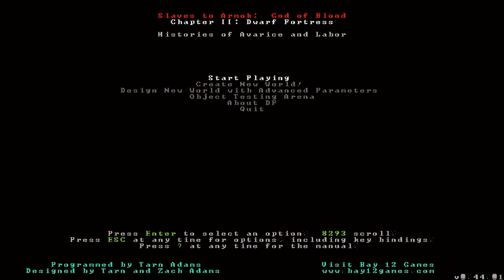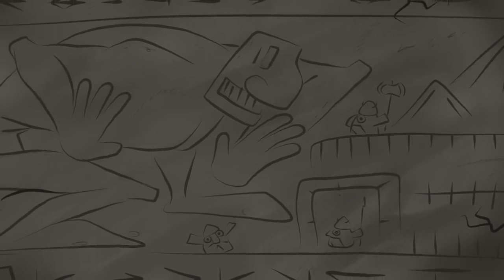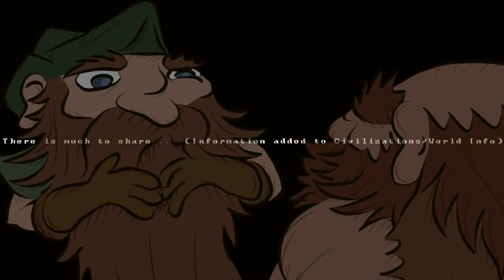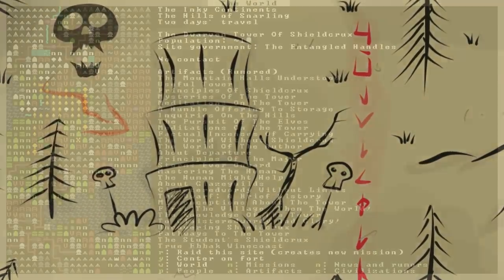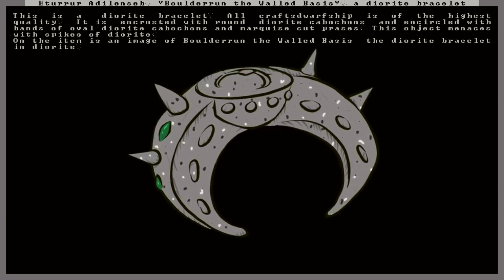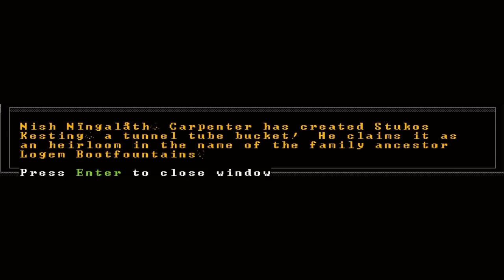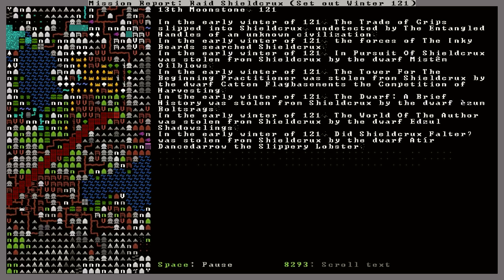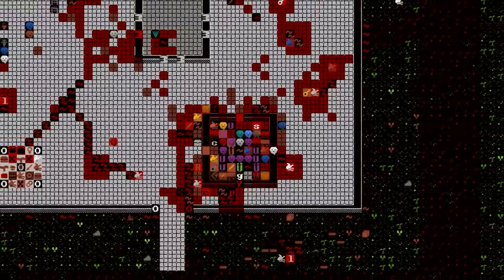Kruggsmash Plays Dwarf Fortress: Short Forts - The "Artifact Release" First Looks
A bright new horizon has opened before us, you bearded bastards! Today we take our first steps into the new "Artifact Release"! What new sights will we see! What exciting adventures await us in the coming series?! Watch, and we will find out together!

 Sorry about the delay on this one. I'll need to think about getting some new editing software methinks...

Thanks to the BEST colorizer around: Mrs. Kruggsmash!

And of course, special thanks to the creators of this beautiful, complex madness: Tarn & Zach Adams

New Colors: [BLACK_R:21]
[BLACK_G:19]
[BLACK_B:15]
[BLUE_R:45]
[BLUE_G:90]
[BLUE_B:160]
[GREEN_R:80]
[GREEN_G:135]
[GREEN_B:20]
[CYAN_R:25]
[CYAN_G:140]
[CYAN_B:140]
[RED_R:160]
[RED_G:20]
[RED_B:10]
[MAGENTA_R:135]
[MAGENTA_G:60]
[MAGENTA_B:130]
[BROWN_R:150]
[BROWN_G:75]
[BROWN_B:55]
[LGRAY_R:178]
[LGRAY_G:175]
[LGRAY_B:172]
[DGRAY_R:116]
[DGRAY_G:110]
[DGRAY_B:113]
[LBLUE_R:105]
[LBLUE_G:135]
[LBLUE_B:225]
[LGREEN_R:125]
[LGREEN_G:185]
[LGREEN_B:55]
[LCYAN_R:60]
[LCYAN_G:205]
[LCYAN_B:190]
[LRED_R:220]
[LRED_G:50]
[LRED_B:20]
[LMAGENTA_R:190]
[LMAGENTA_G:110]
[LMAGENTA_B:185]
[YELLOW_R:230]
[YELLOW_G:170]
[YELLOW_B:30]
[WHITE_R:232]
[WHITE_G:227]
[WHITE_B:232]